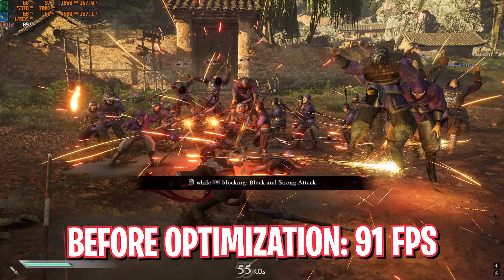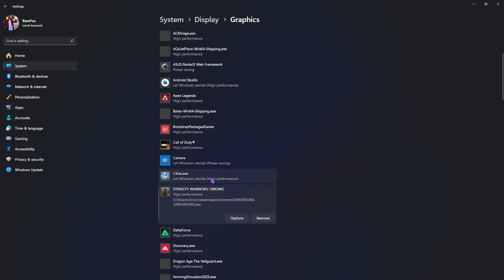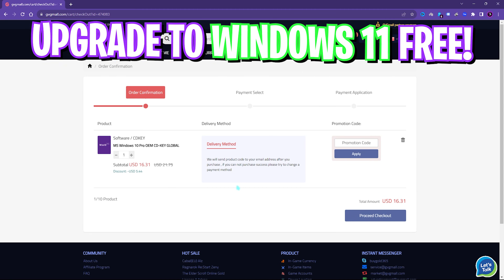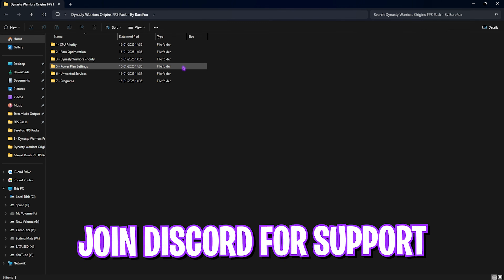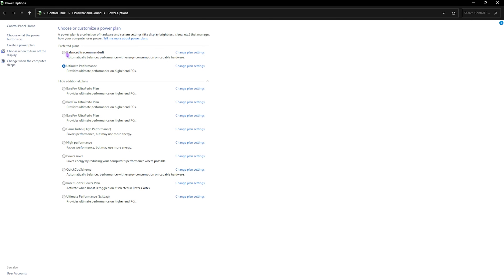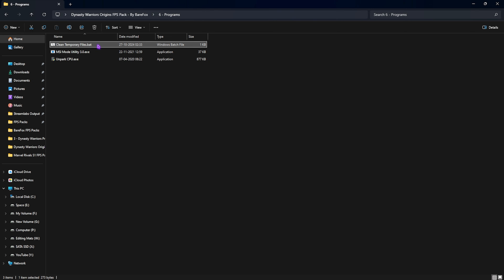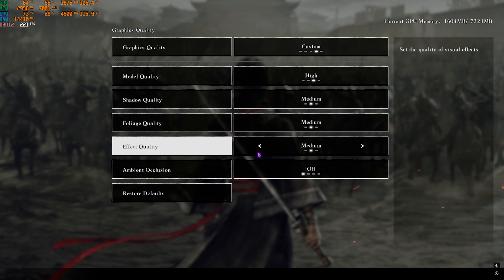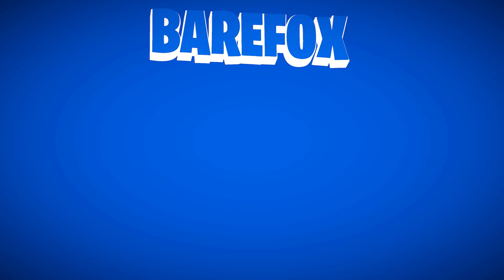Dynasty Warriors: Origins - BEST SETTINGS for MAX FPS on ANY PC✅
🔽 Download Links 🔽

▬▬▬▬▬▬▬▬▬ஜ۩۞۩ஜ▬▬▬▬▬▬▬▬▬
▬▬▬▬▬▬▬▬▬ஜ۩۞۩ஜ▬▬▬▬▬▬▬▬▬